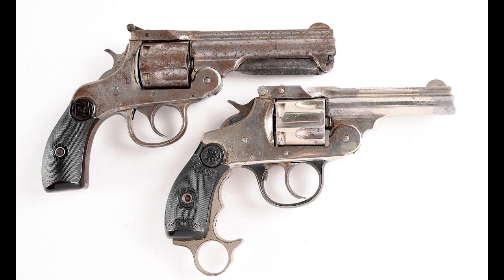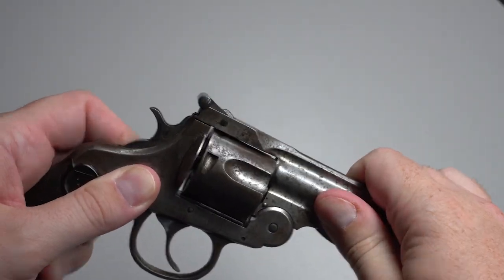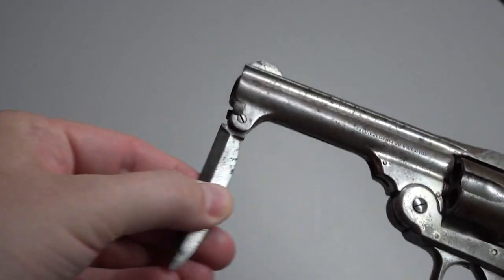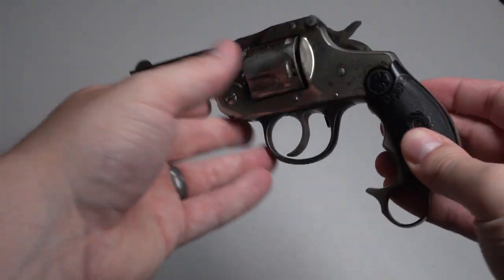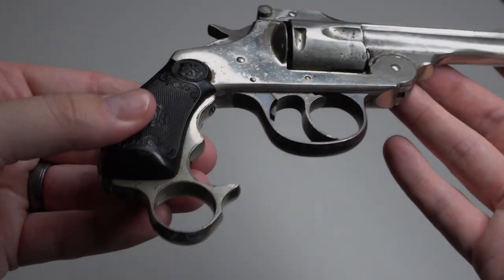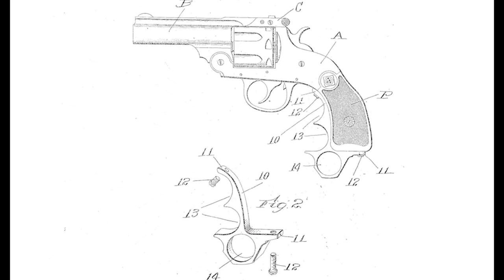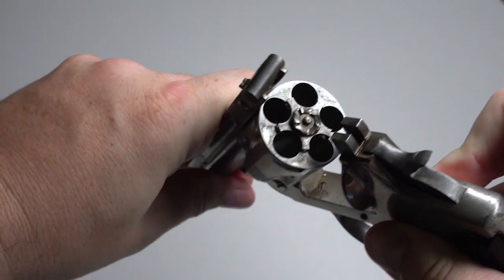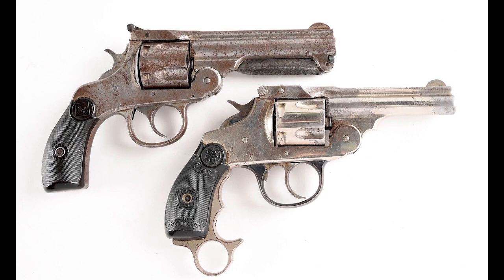Knives, Knuckle Dusters, and Revolvers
Take a look at these knife and knuckle duster revolvers from the early 20th century.